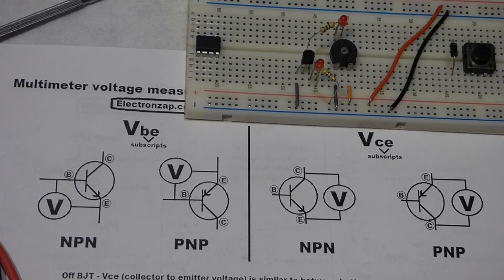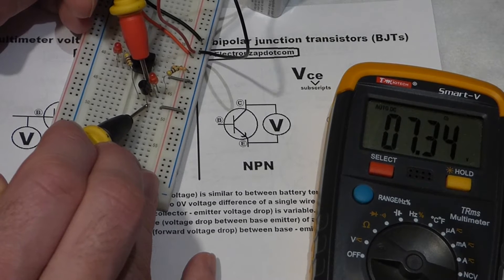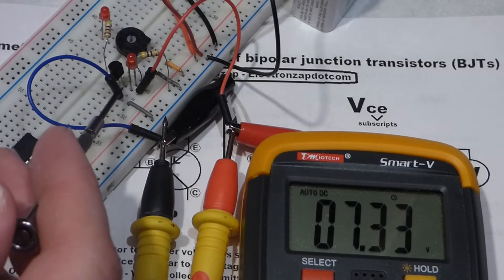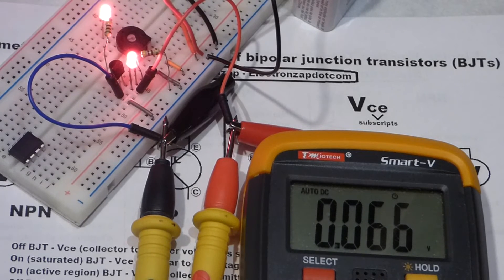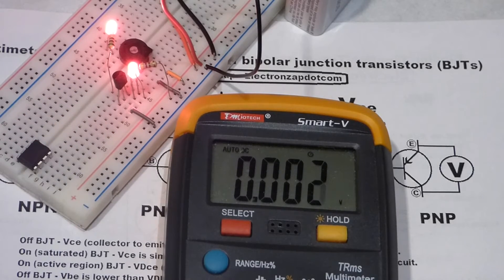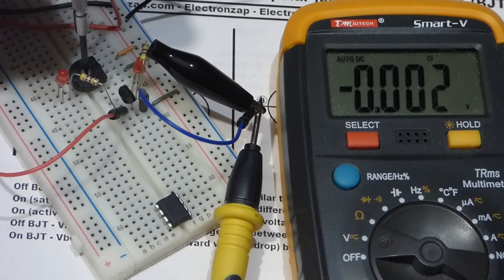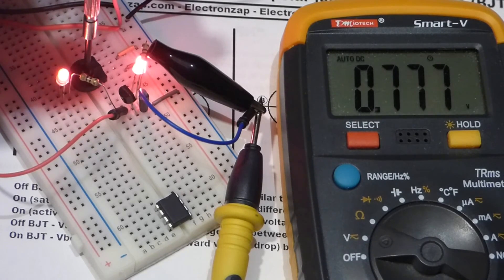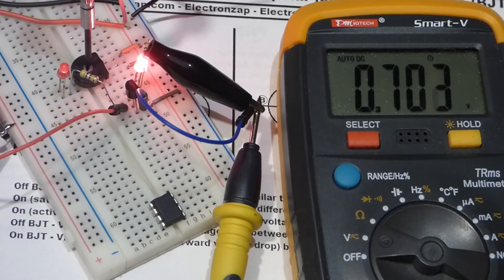Bipolar Junction Transistor vid 4 Multimeter voltage reading of NPN 2N2222 Vce and Vbe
Website page that this video and diagram in video will be posted.
I do some voltage measurements of the NPN 2n2222 transistor collector-emitter and base-emitter terminals and explain the results.